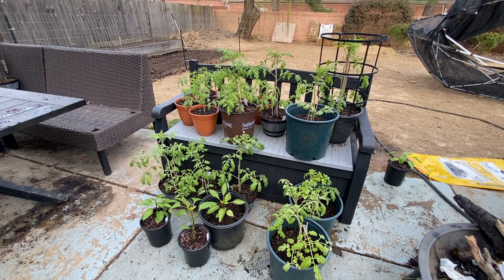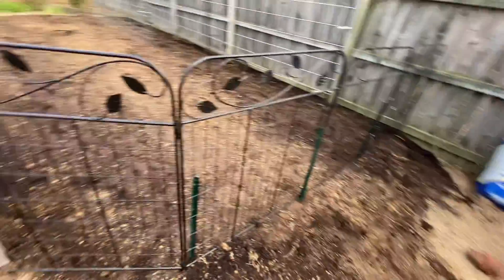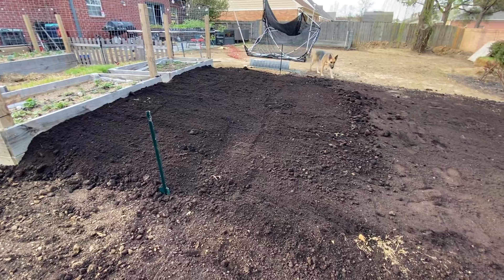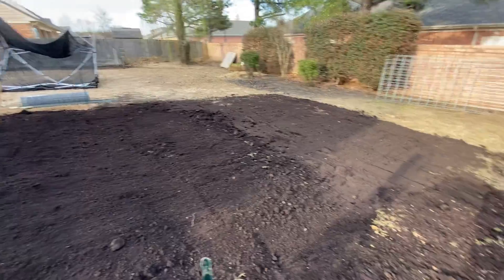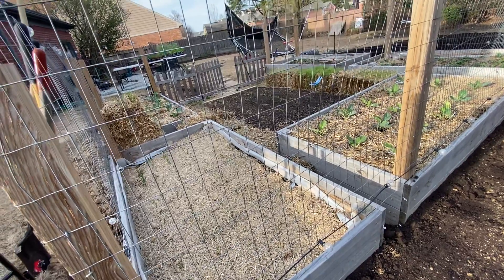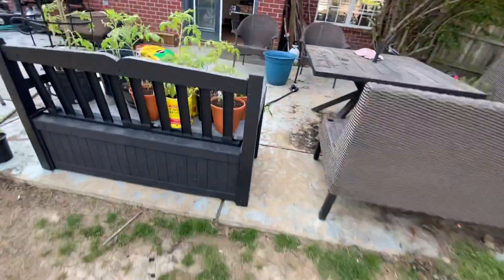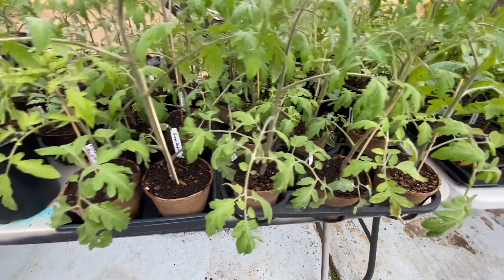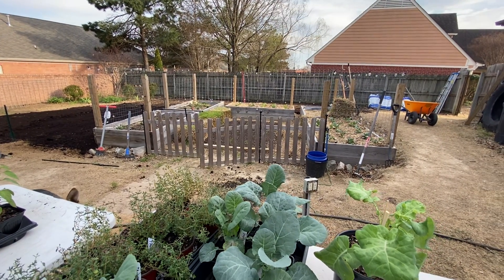Update! Almost time to put plants in the ground (beyond excited)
Short video of our progress!! I work 50 hours a week at an actual job that I do enjoy and all though I’d love for gardening to be my everyday adventure, we have to still pay the bills. My husband and did all the work this past weekend with help from a neighborhood kid. Beds are finally about ready to put plants in and thank goodness because I’m ready for my kitchen back 😆 last step I believe is to put fencing up around everything to keep the pups out. I am not sure they realize they’re loosing their backyard 🤷🏼‍♀️ oh well.